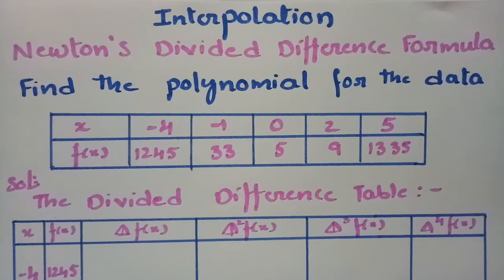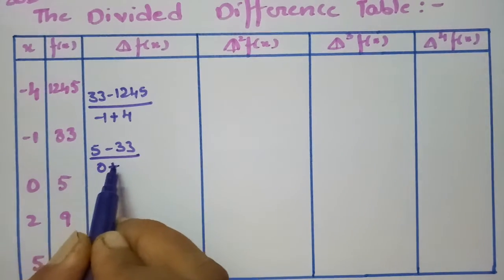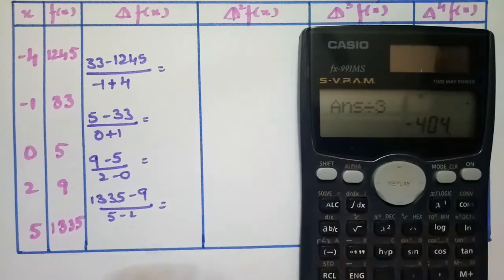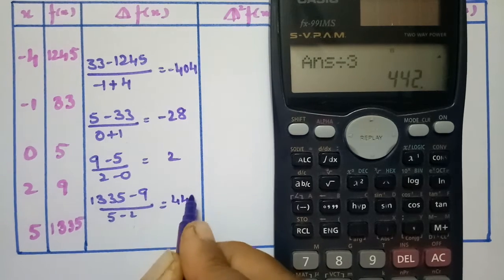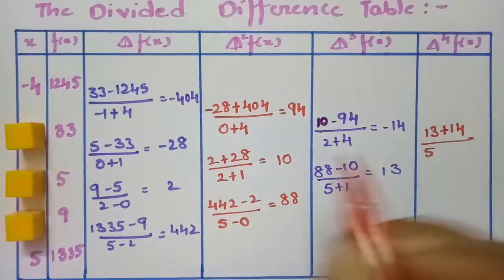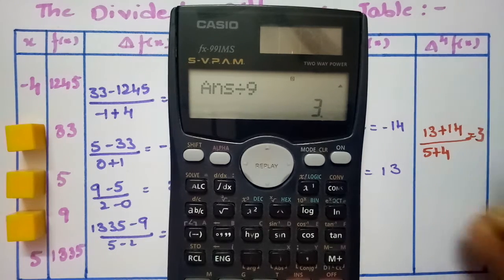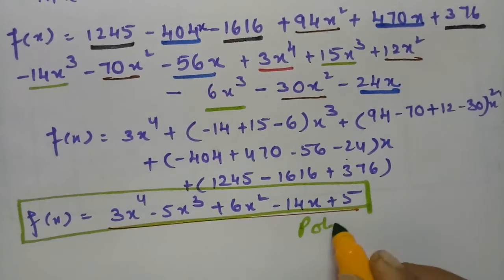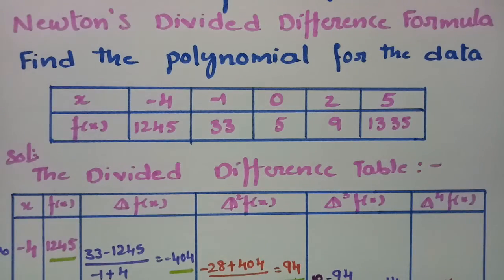Newton Divided Difference- To find polynomial-Problem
For all B.Tech,Degree students Newton Divided Difference-Problem- Interpolation